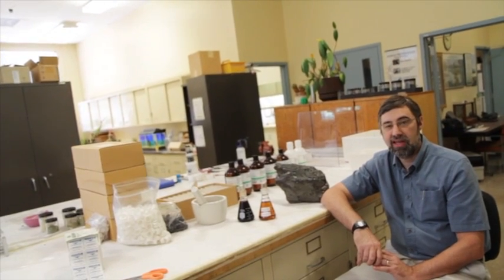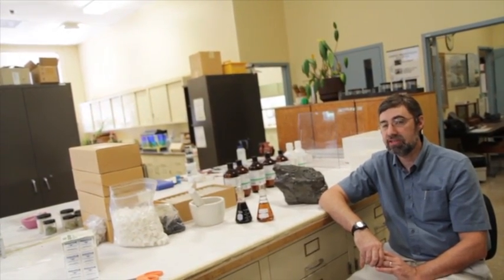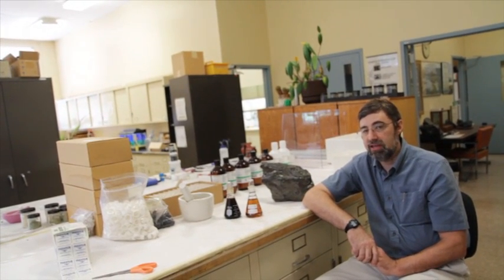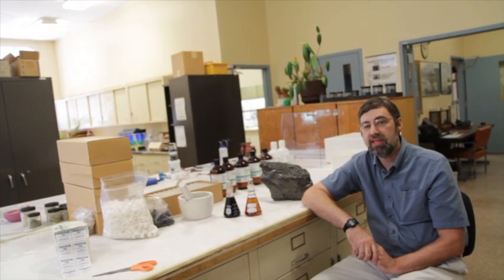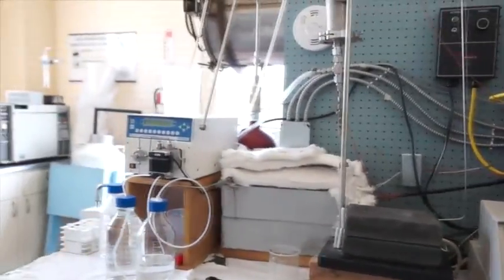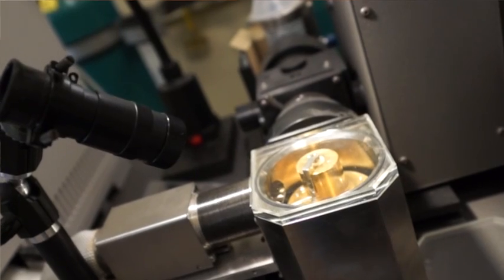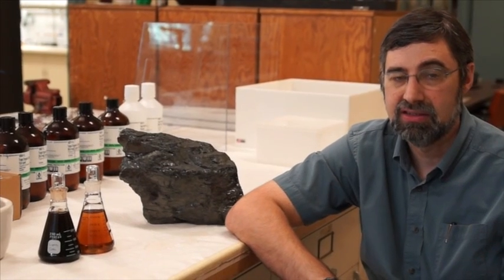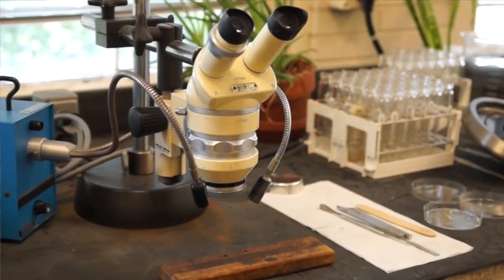Dr. Ken Anderson - Southern Illinois University and Technology Commercialization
Dr. Ken Anderson, a professor of Geology at SIU Carbondale, talks about technology transfer and commercialization at SIU, and his startup Thermaquatica.  Thermaquatica developed a process called oxidative hydrothermal dissolution at SIU that uses coal in an entirely new way.  Presentation slides and video from the 2012 SIU Tech Expo are available